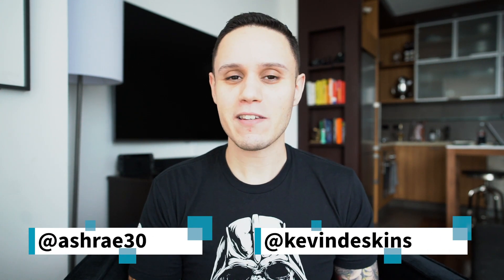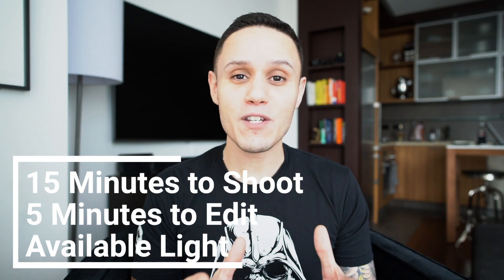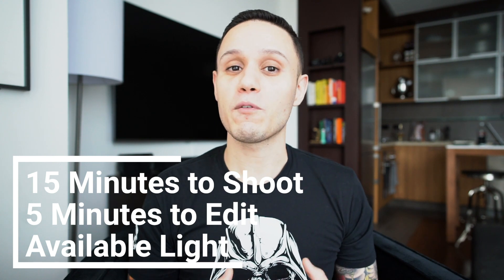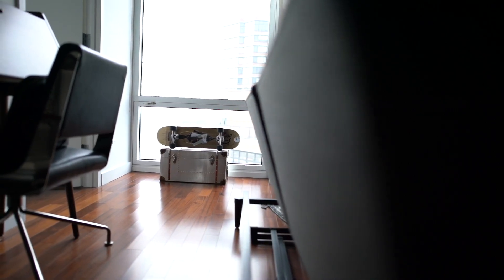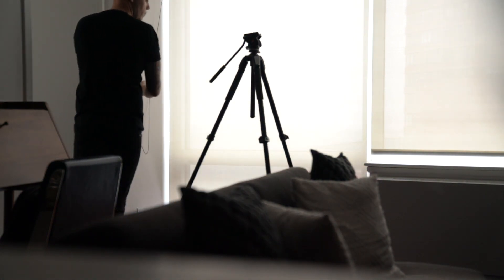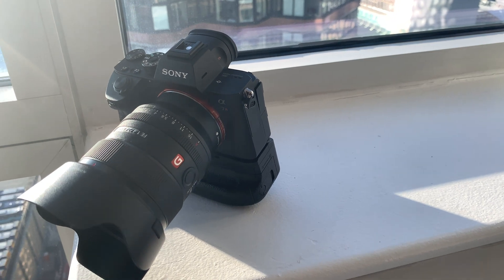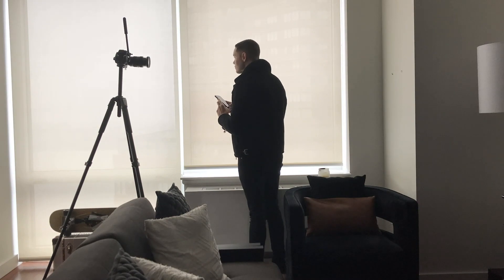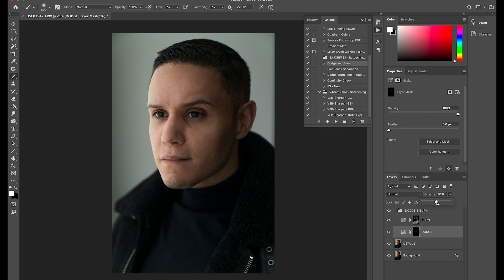Because I'm STUCK at HOME, Here's a Self Portrait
Cabin Fever is Real! Here's some inspiration to keep yourself creatively busy. In this short video, I'll walk you through how I shot a simple portrait of myself in around 10 minutes.

Follow More Challenges Like This One